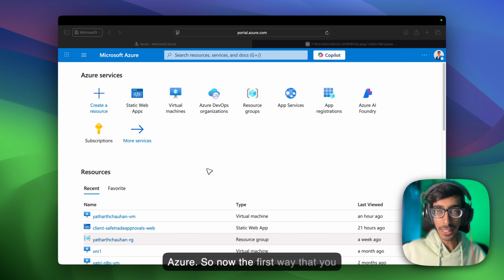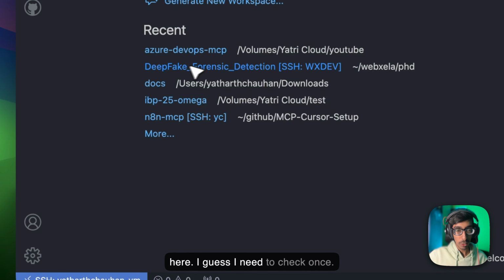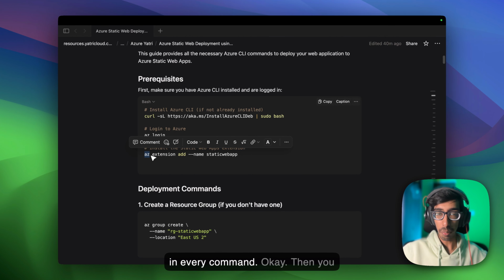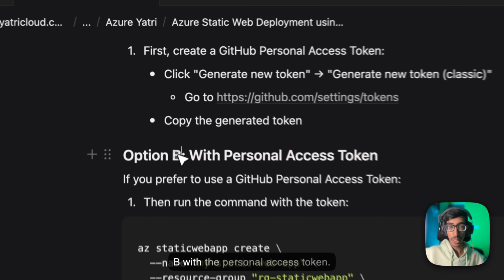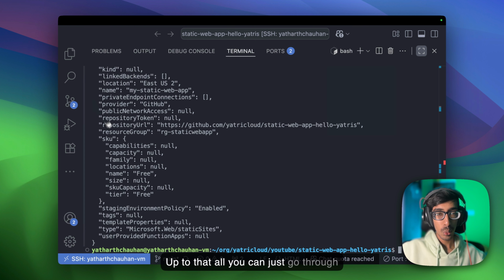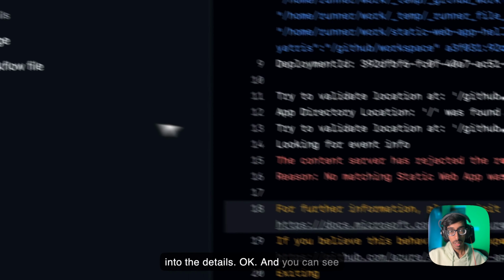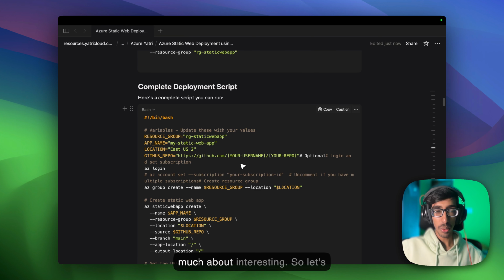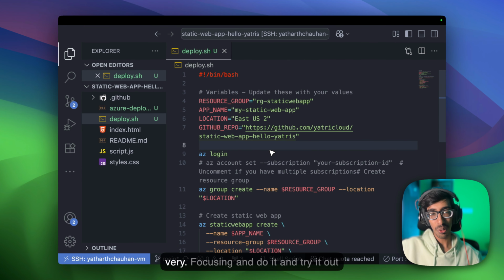#11 - Azure CLI for Beginners: Deploy Static Web App in 3 Simple Ways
In this video, you’ll learn how to deploy an Azure Static Web App using Azure CLI in 3 simple ways.

What you’ll learn:
 • Introduction to Azure CLI
 • How to create and deploy a Static Web App
 • 3 different methods to deploy using Azure CLI